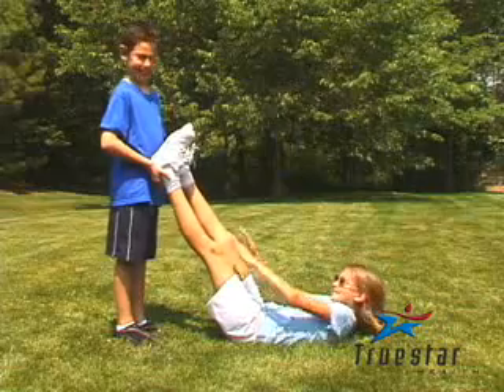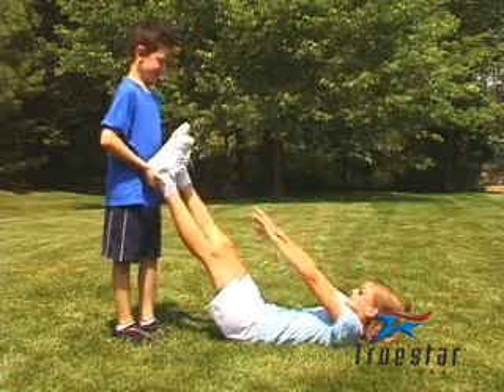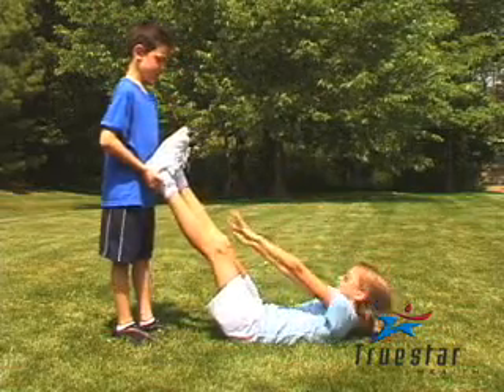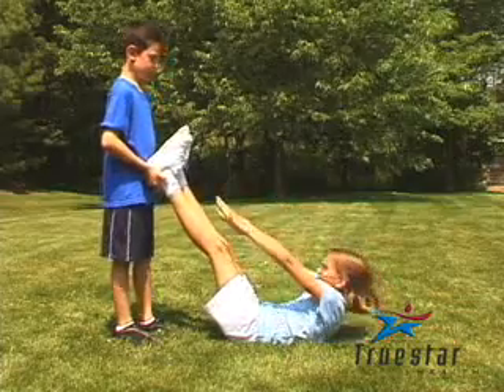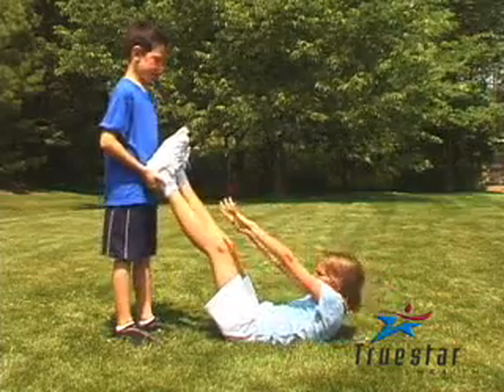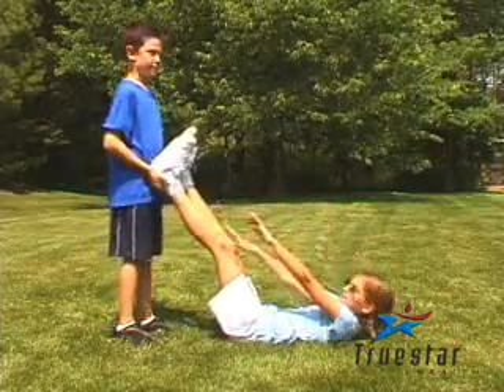V-Sit Toe Touch Senior Female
Lie on your back with your legs extended up and your arms extended over your head.  Your legs and upper body should form an L-shape.
While keeping your legs raised, reach with your arms and try to touch your toes.  Pause at the top of the movement and return to the starting positon.